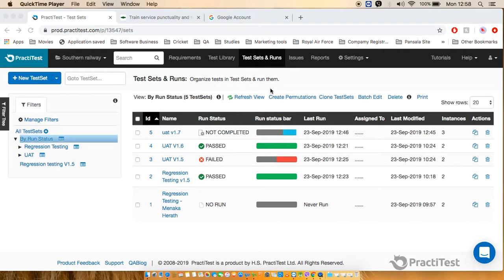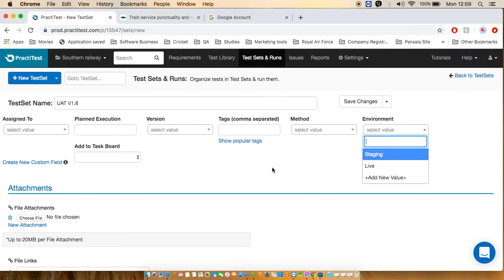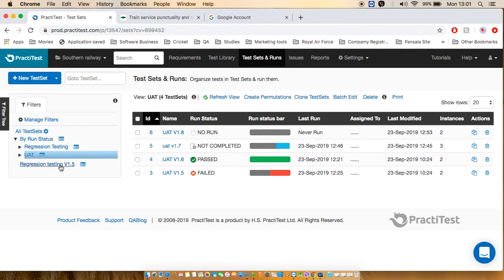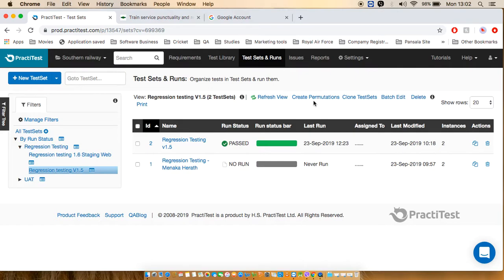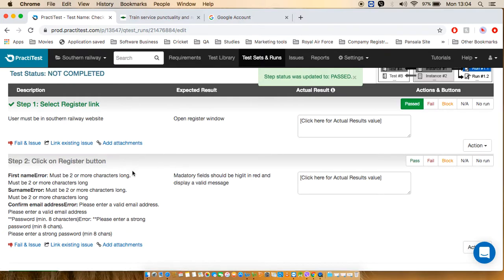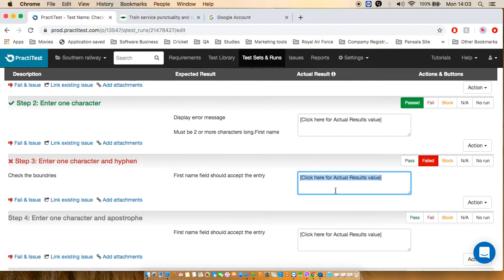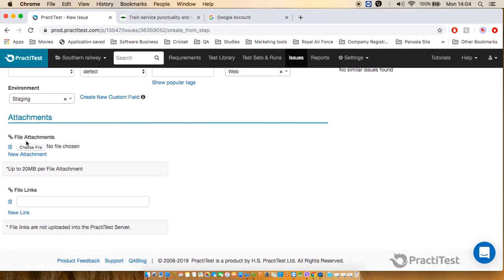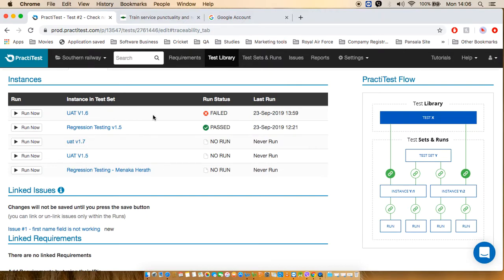Test sets and runs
1. How to group your test sets
2. How to create a test set
3. How to run your test set and record a bug
4. How to test permutation and clone